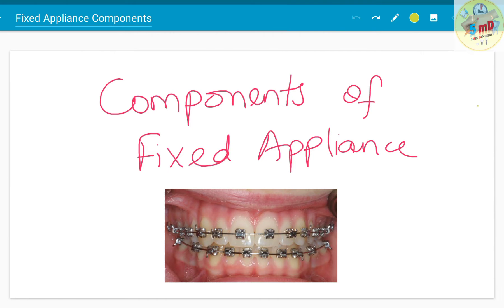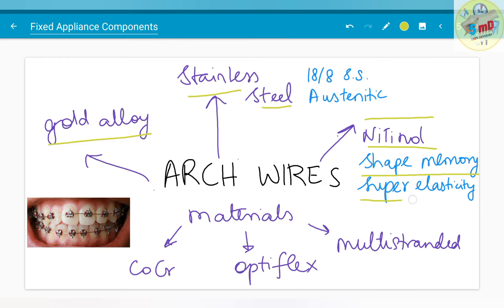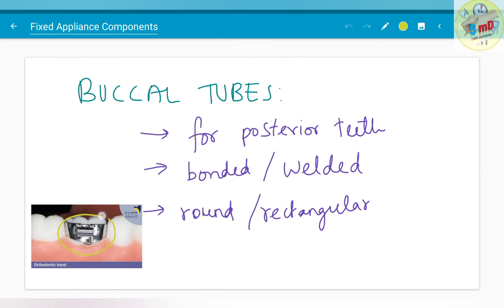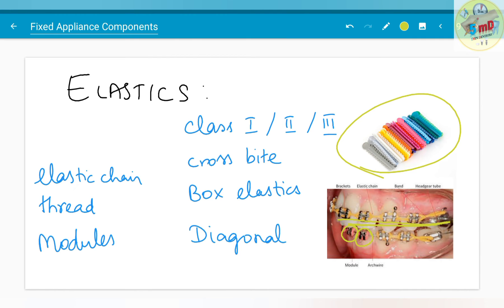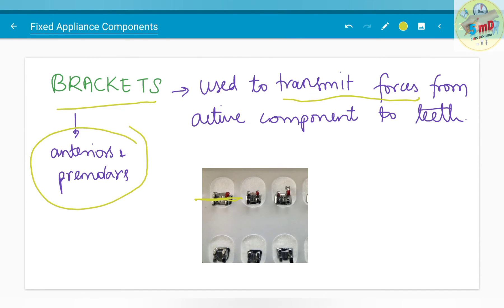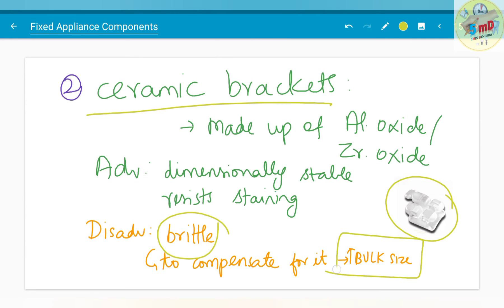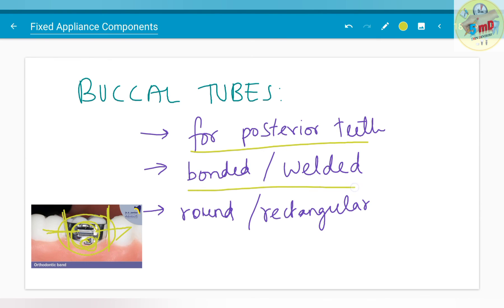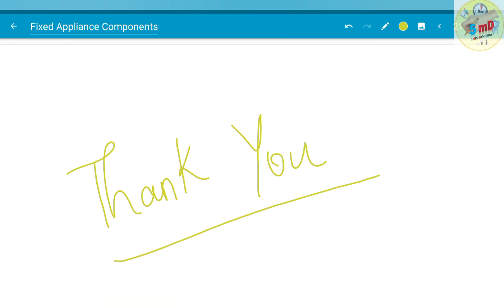Components of Fixed Appliance | ORTHODONTICS | Easy notes(with pictures to remember)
Are you a person with orthodontic complaint, who wishes to opt for treatment? Does the metal and complex-looking aspects of braces threaten you? Then let us simplify it for you. This video will explain you the parts of braces.

For dental students this video will explain the functional aspects of each component and types in each.

Lets get updated with this concise video!!!